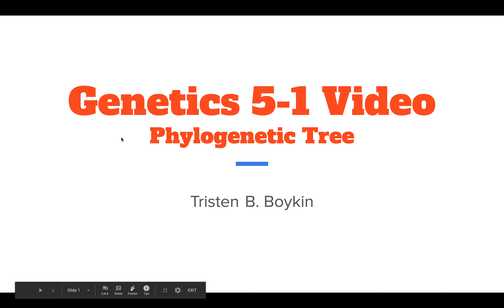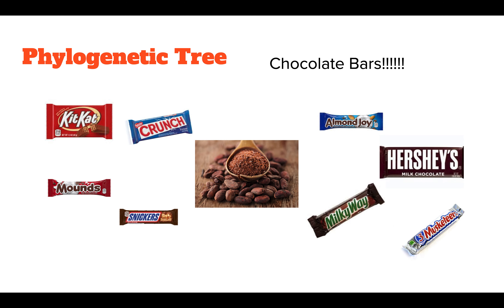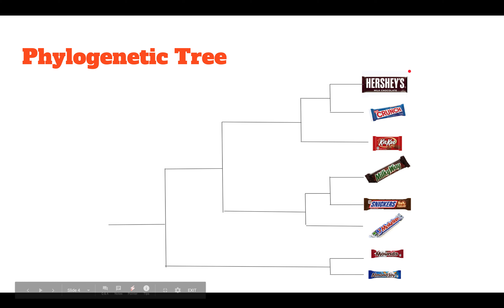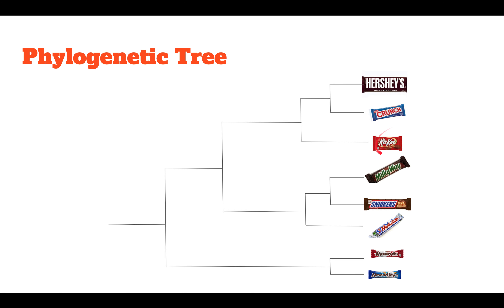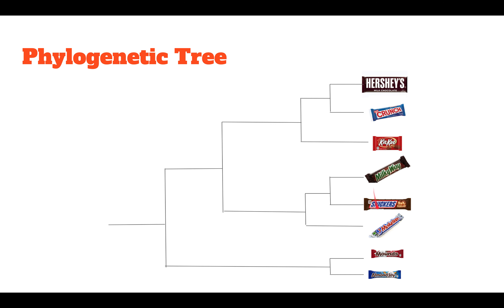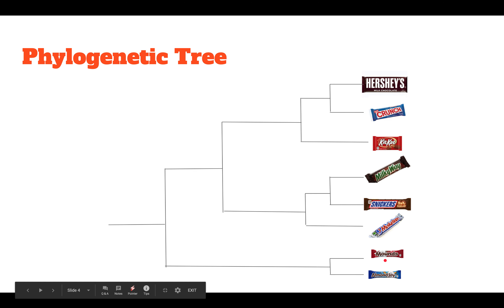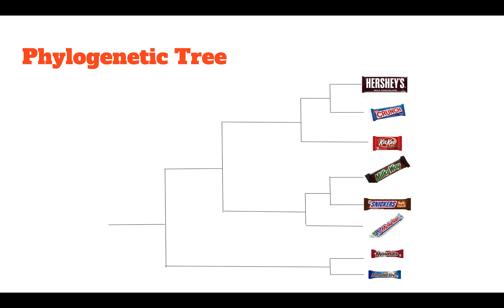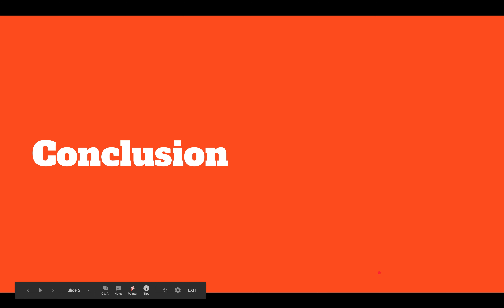GN 311 5-1 Phylogenetic Tree Tristen Boykin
GN 311 5-1 Exam Video  Phylogenetic Tree Tristen Boykin
References and Images Retrieved from
Genetics a Conceptual Approach